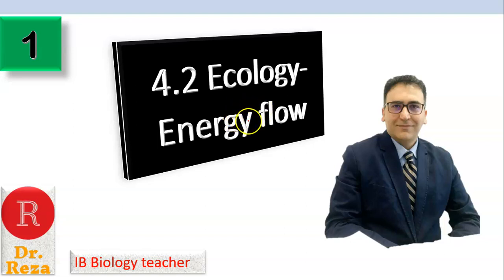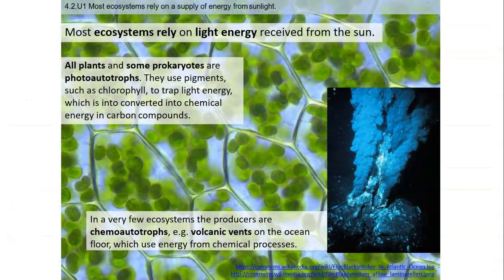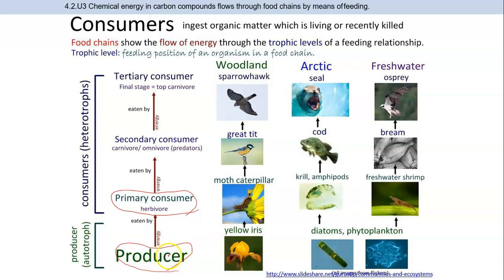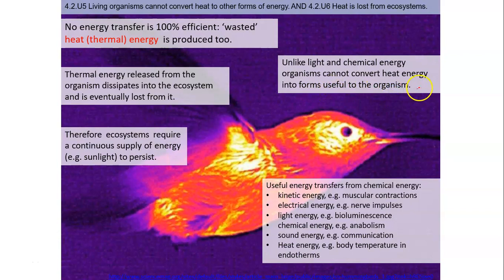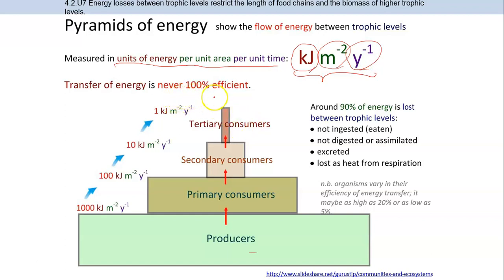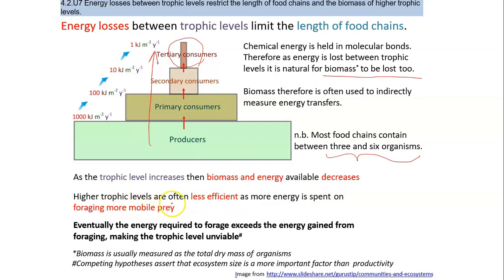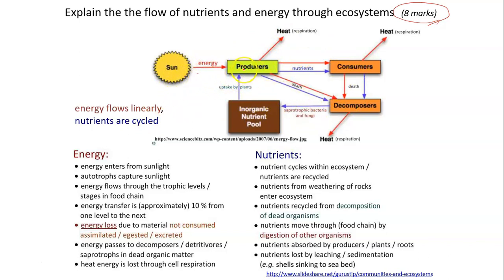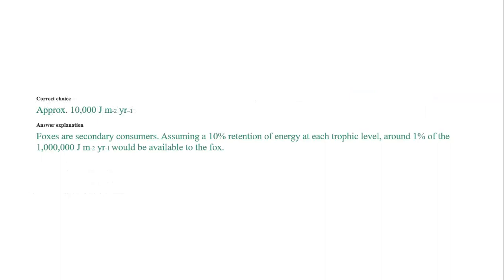4.2 Ecology_Energy flow